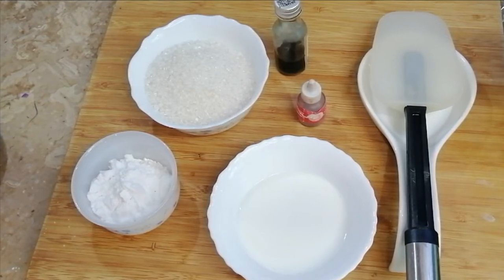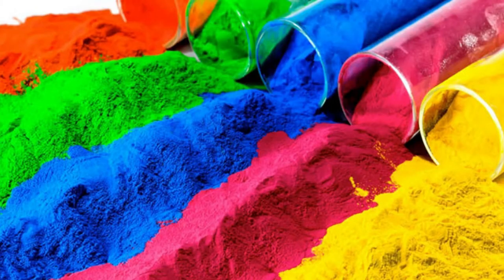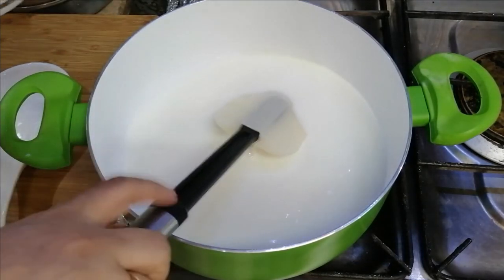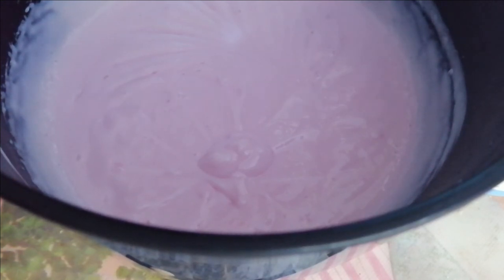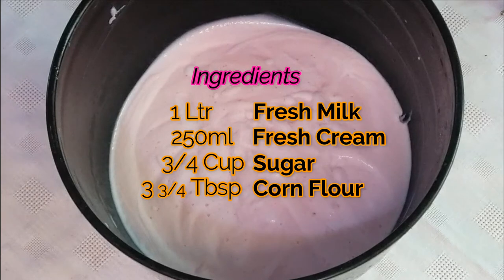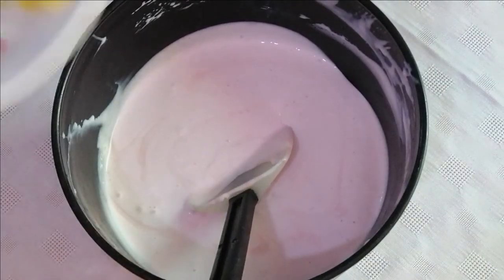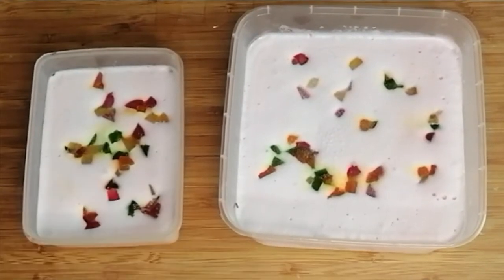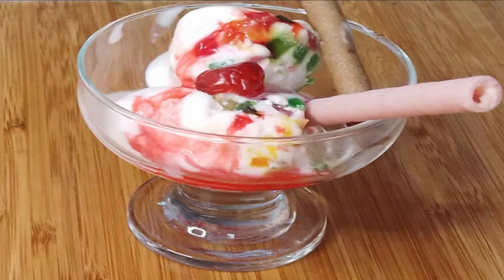Tutti Frutti Ice Cream || Unique & Easy Style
SnJ Food Network channel is launched online {on ladies demand} to teach good and healthy food. Purely different recipes style Channel.

I have a passion for cooking and baking and love to share all my new creations. So stick around and get your taste buds ready!

NEVER MISS A YUMMY DISH.

All unique recipes are here!

Tutti Frutti Ice cream is a soft and fluffy treat that has chewy and sweet bites of tutti frutti in it. Tutti frutti are basically candied fruits.

Tutti frutti is candied papaya bits made from the raw unripe fruit. However globally, it can also be made with pineapple, cherries, currants, watermelon rind, apricots and various berries too.

The best thing is that these ice cream recipes get done effortlessly, without any cooking or an ice cream maker. So that way, it becomes quite a hassle-free job and you don’t really have to rack your brains to make one.

Enjoy this ice cream as it is or use it as a base to make many more fun
flavored ice creams. The choice is yours!

Cow's milk is a significant source of protein, vitamin D, vitamin A, and calcium, as well as other essential nutrients. Many experts associate diets containing dairy with a lower risk of cardiovascular disease, type 2 diabetes, and high blood pressure. The nutrient profile of milk supports bone health.

Tutti Frutti Ice Cream (1 serving) contains 90g total carbs, 90g net carbs, 8g fat, 0g protein, and 440 calories.

Tutti Frutti Ice Cream Recipe, Tutti Frutti Ice Cream, No Eggs Without Ice Cream Maker, Tooty Fruity,  Unique & Easy Style, Homemade Ice Cream, Eggless Kesar Pista Ice Cream, Kesar Badam Ice Cream.

Continental Cuisine
• Special Dish
• Sweet Dish
• Desserts
• Side Dish
• Traditional Dish
• Homemade Recipe

Tutorial, الدورة التعليمية, ट्यूटोरियल, 教程,آموزش, Руководство, اردو  میں بنانے کا طریقہ , Recipe in Urdu/Hindi

Our all recipes are prepared by:
Halal Meat حلال میٹ, Carne hala, 清真肉, वैध मांस   আইনী মাংস, اللحوم المشروعة
حلال گوشت  بکرے / گائے کا گوشت , Halal Chicken, 100% Halal Food Ingredients

SnJ Food Net Work